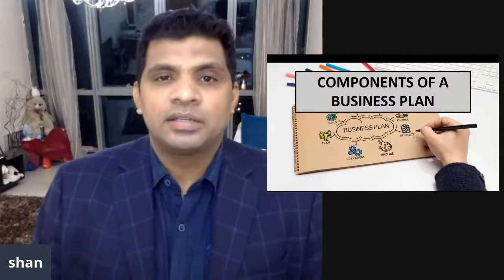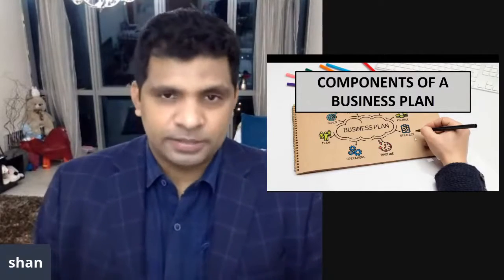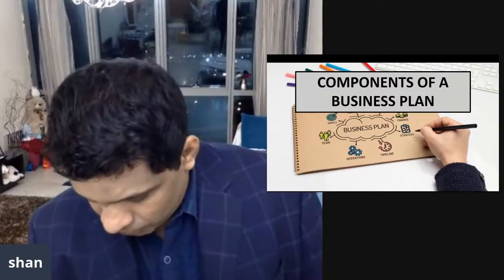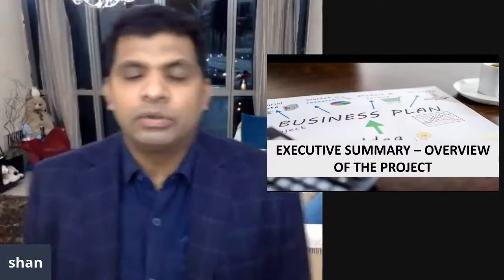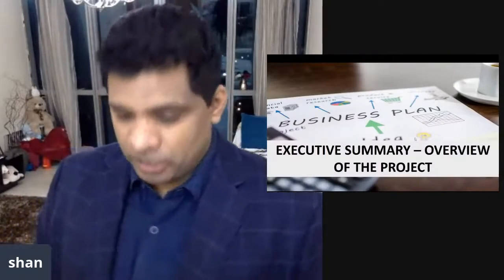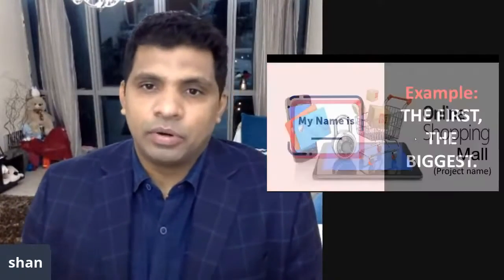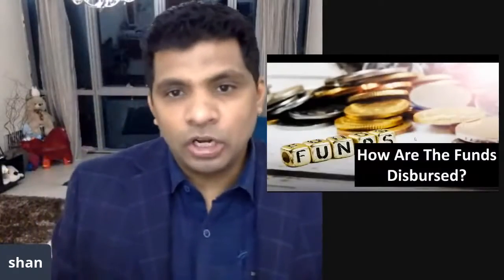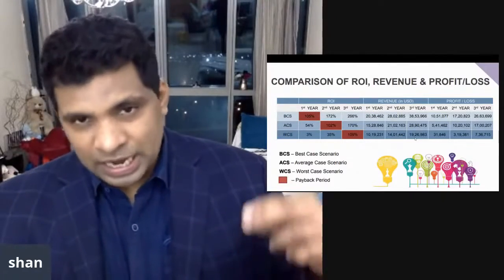HOW TO WRITE A BUSINESS PLAN STEP BY STEP TRAINING DIGITAL MASTERY 100 DAYS CHALLENGE DAY 38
"""To find out more about business plans, you can check out

The video is showing business plans information but also try to cover the following subject:
-write a business plan
-how to write a business plan step by step
-business planning

Something I saw when I was looking for info on business plans was the lack of relevant information.
business plans however is an subject that I understand something about. This video for that reason should matter and of interest to you.

If you were trying to find more details about write a business plan or how to write a business plan step by step did this video assistance?